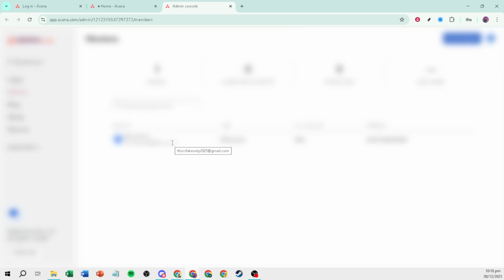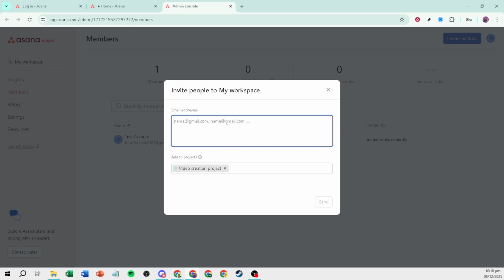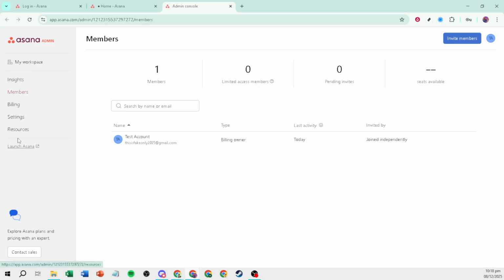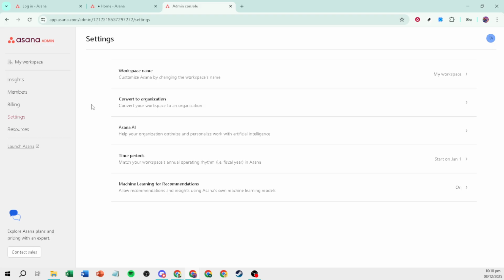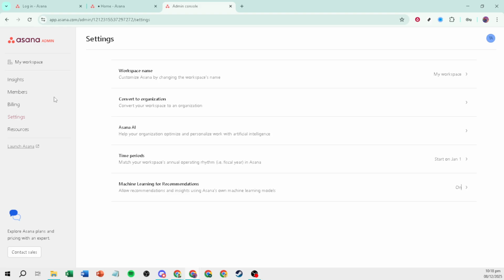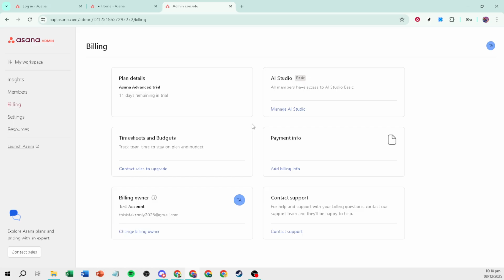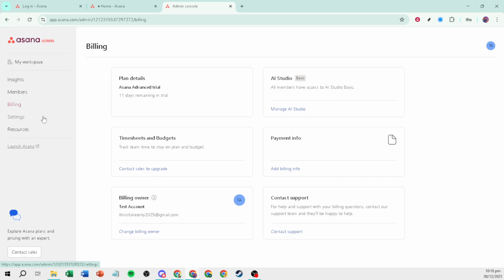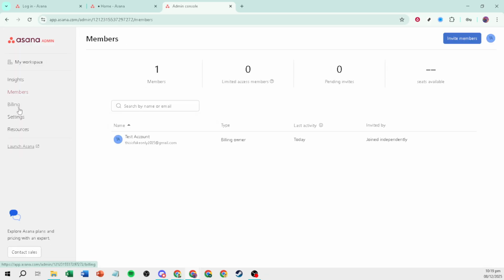How To Navigate The Asana Admin Console [2025 Guide]